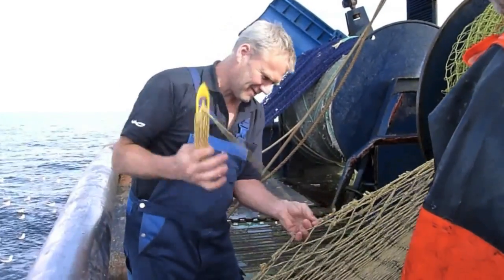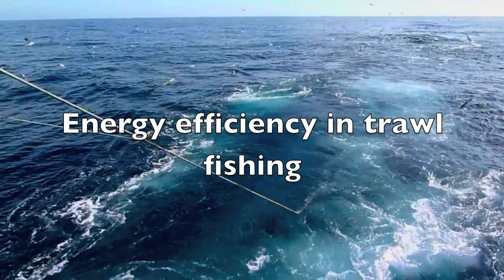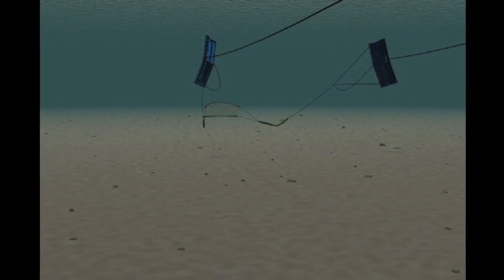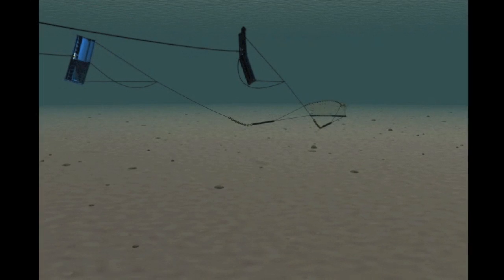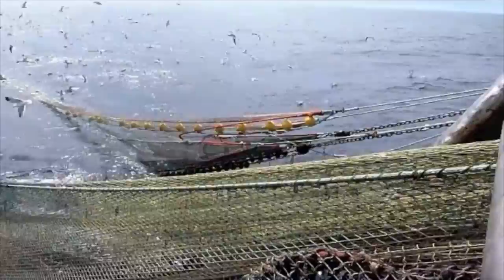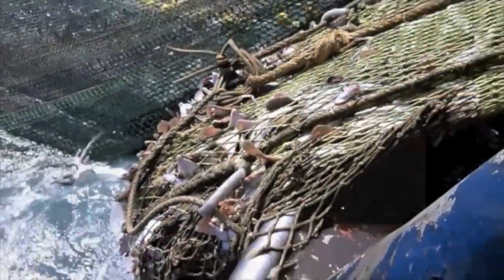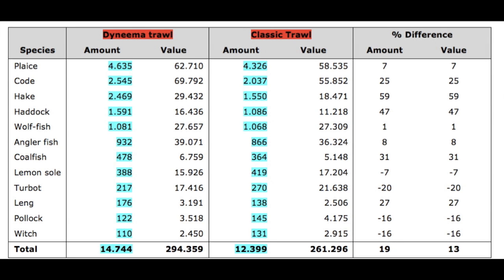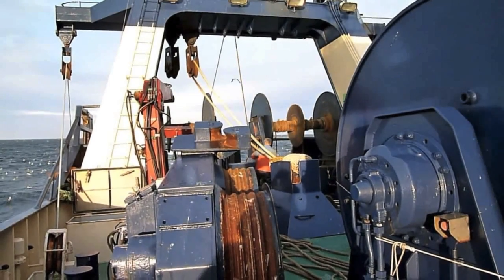Energy efficiency in trawl fishing 2013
In 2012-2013, Aquamind launched a project about making an environmentally friendly trawl, that would not only decrease the impact on the seabed but also reduce the fuel consumption dramatically while fishing.